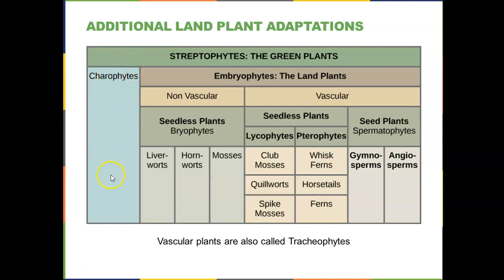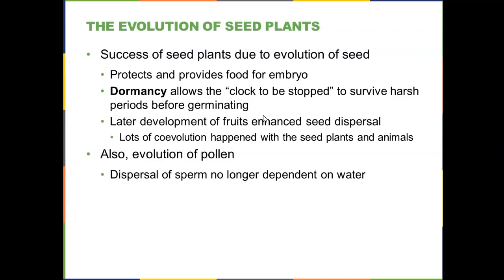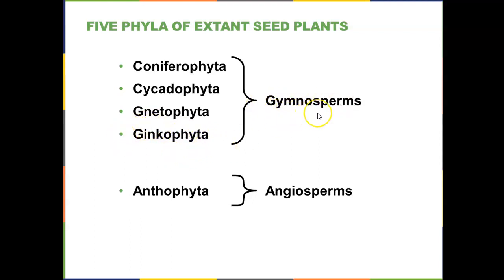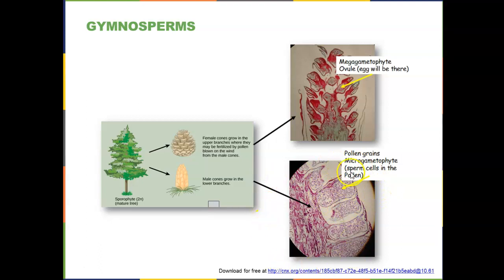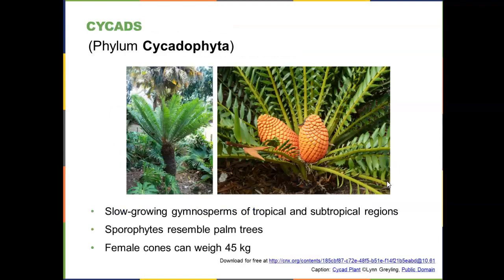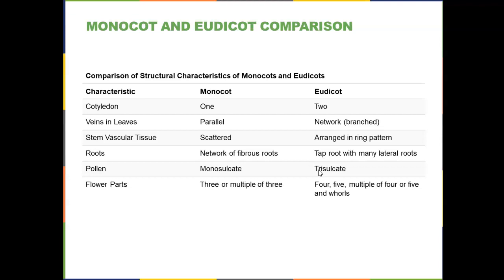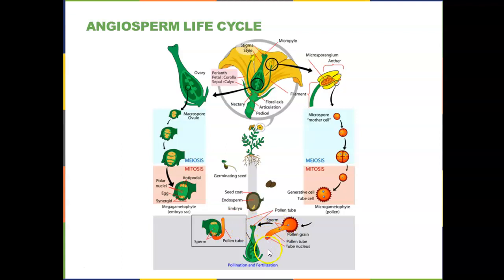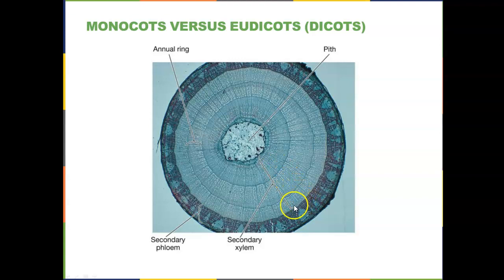BIOL-1407 Unit 4-2 Seed Plants